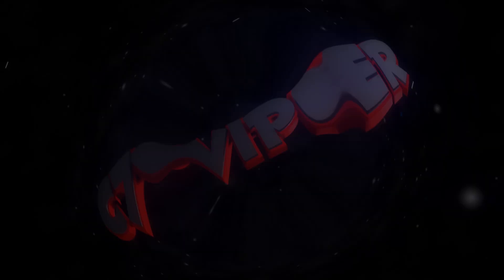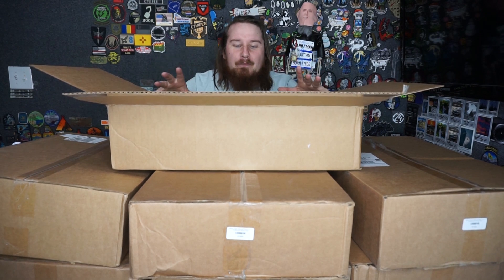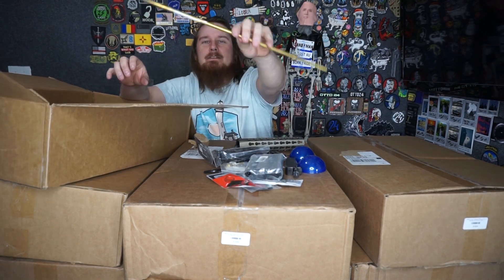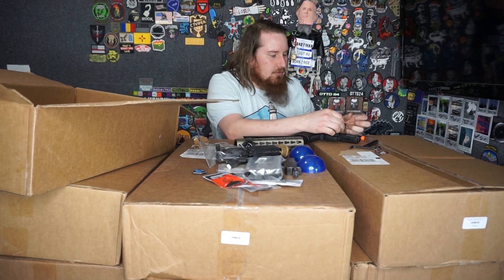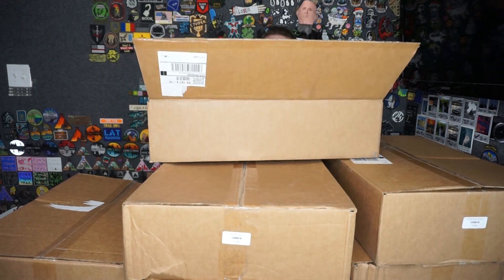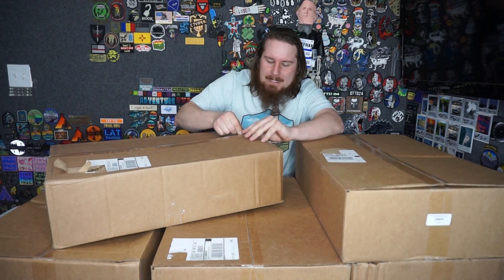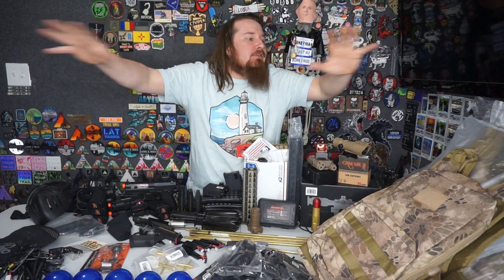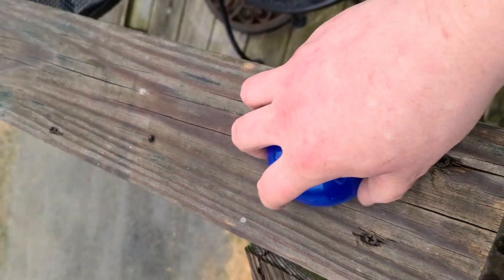Unboxing SEVEN Airsoft Mystery Boxes! - Evike Box Of Things SPEED RUN!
I may have went overboard and ordered 7 mystery boxes at once. Was it even worth it?

To see a list of what I use to film, check out: